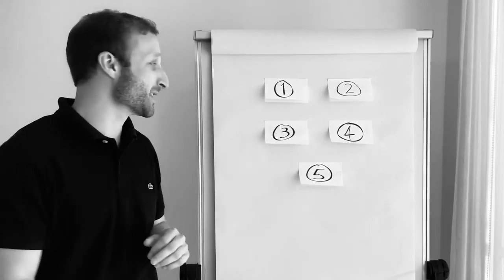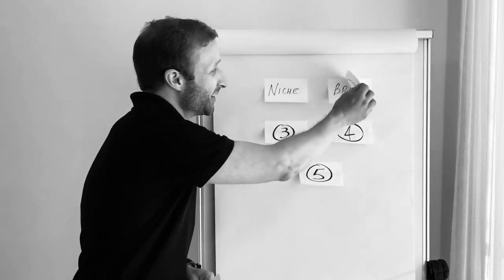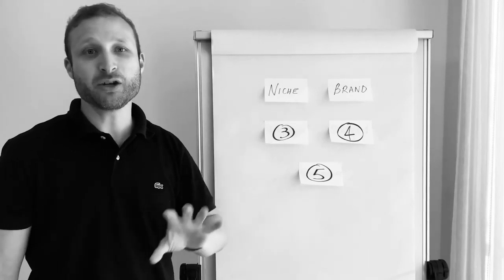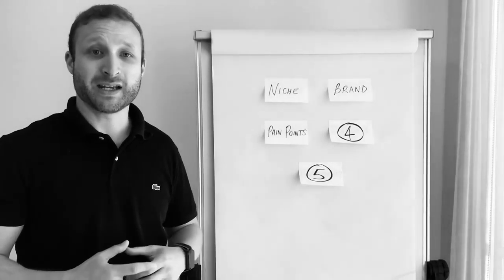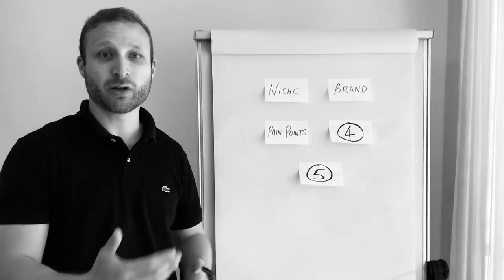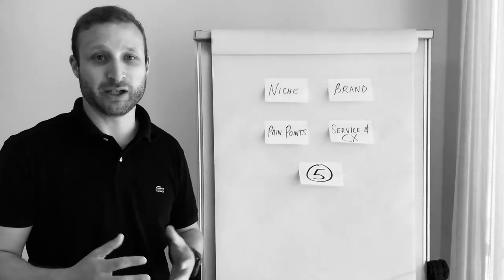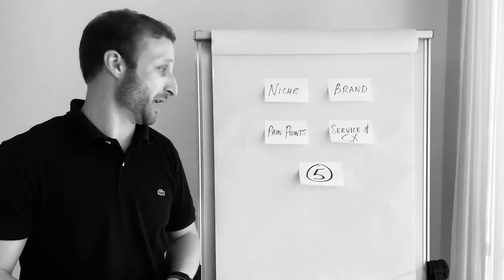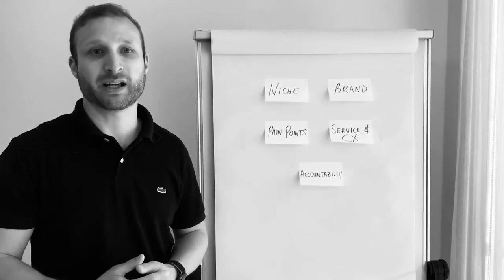How To Get Your Business To Stand Out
In this video, Mohamed Said, Head of Business Intelligence at Primedge goes through five (5) ways to get your business to stand out from your competitors.

Carve out a Niche
Create a unique Brand
Address Pain Points
Provide exceptional service
Be accountable